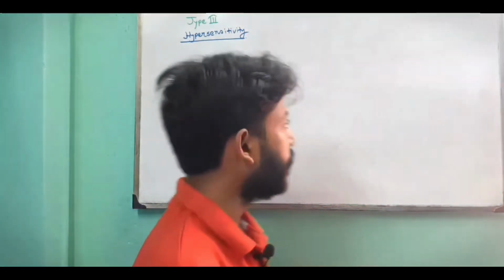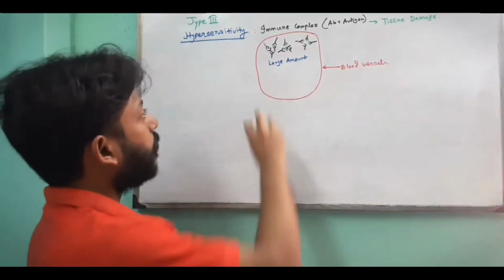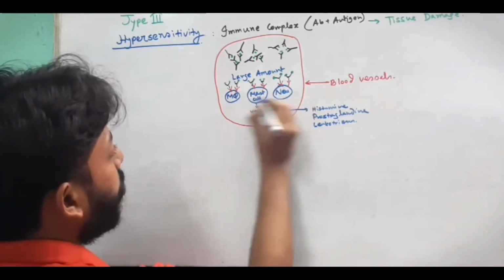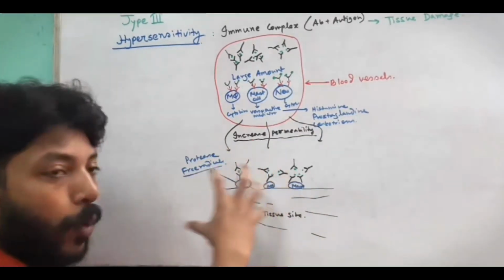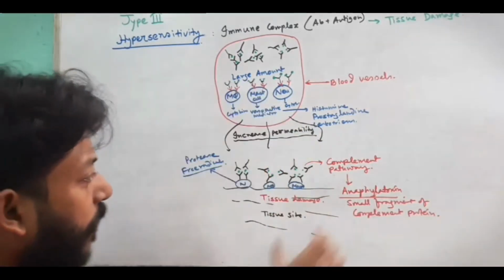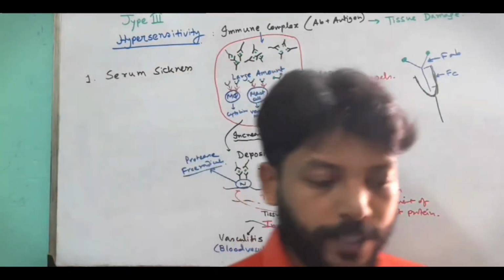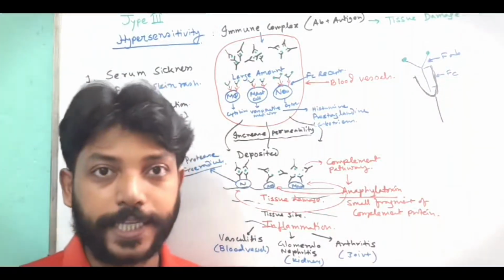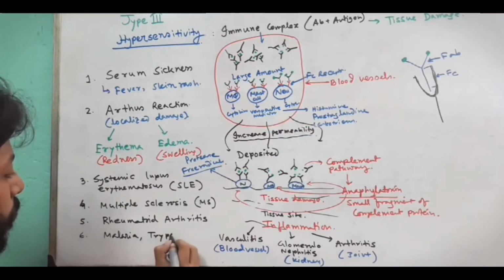Type III Hypersensitivity